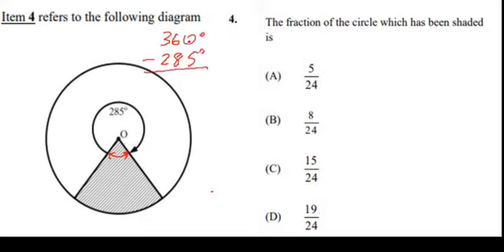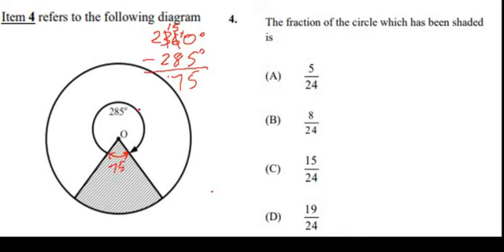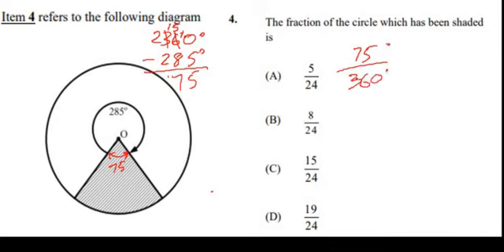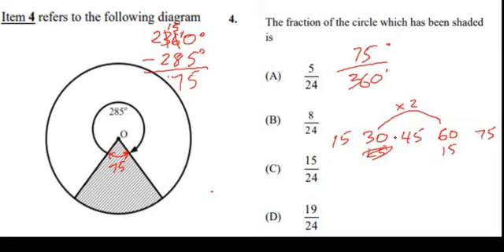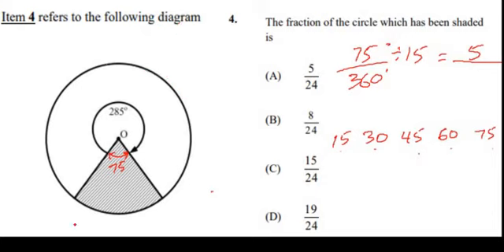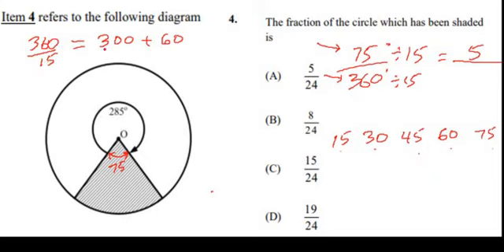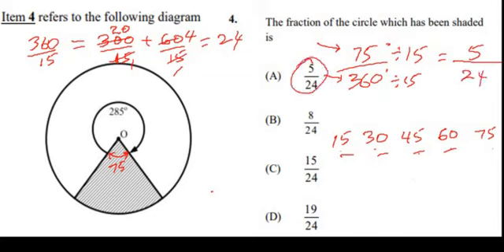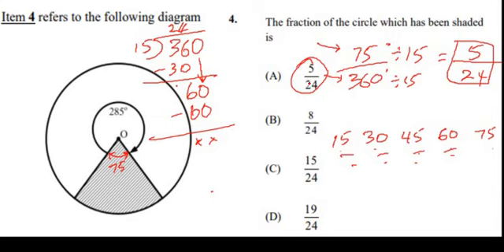CXC Multiple Choice Paper 1 |Angle & Fraction concepts| 2022 CXC Math Revision | Paper 1.1.4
Revision Intended for Students to master paper 1 - Multiple Choice paper.
Content Revised: Application of knowledge of fraction and angles